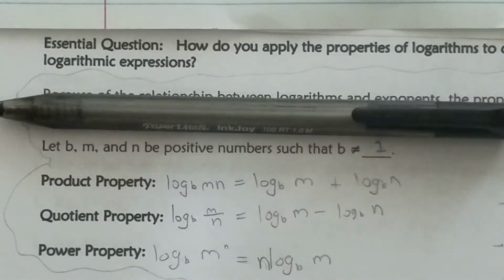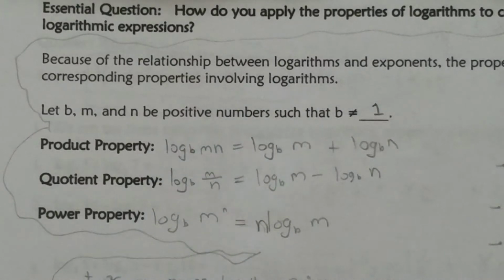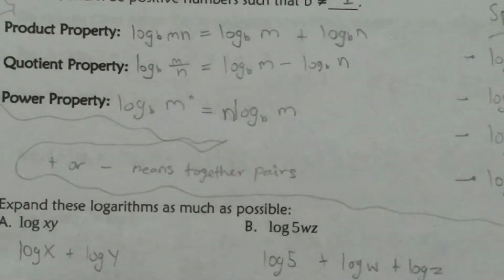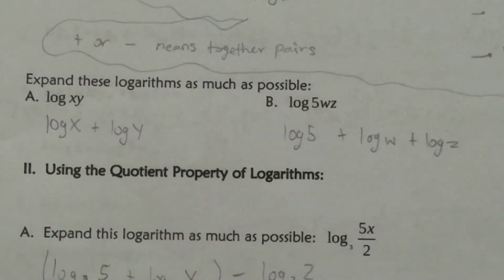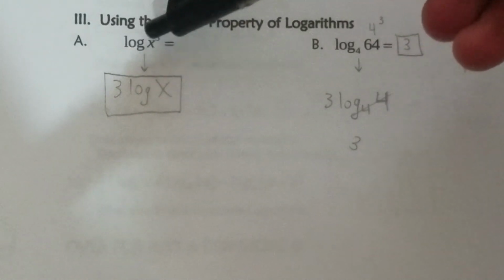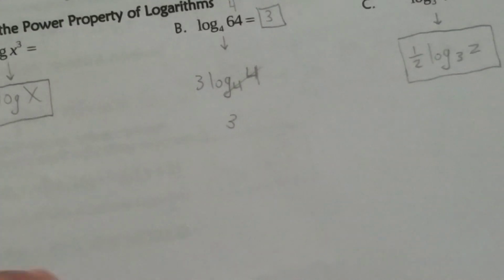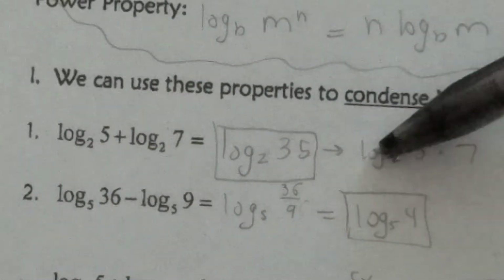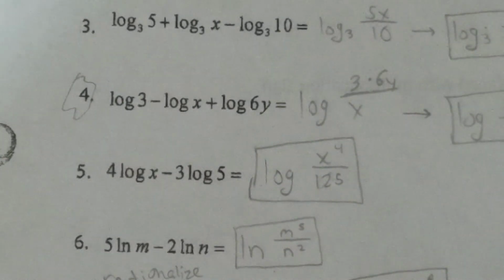Expanding and condensing logs